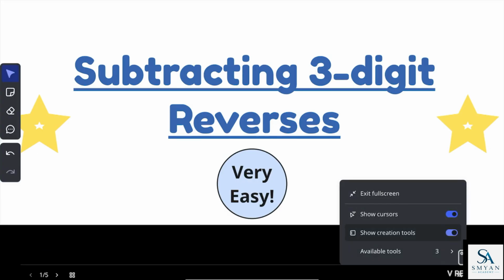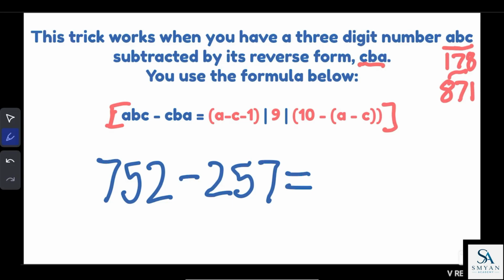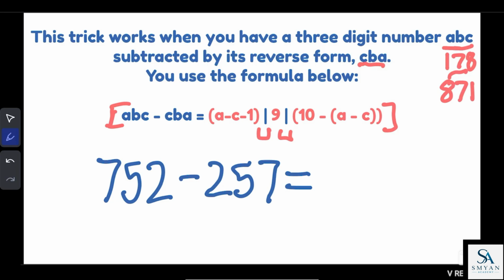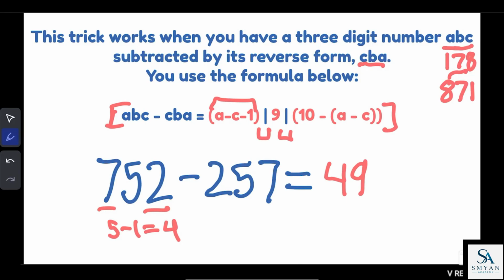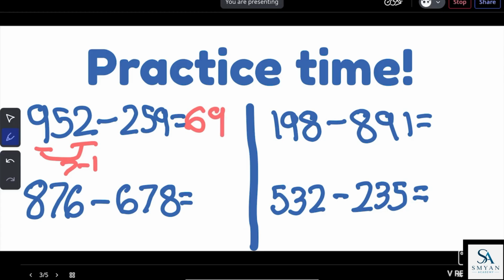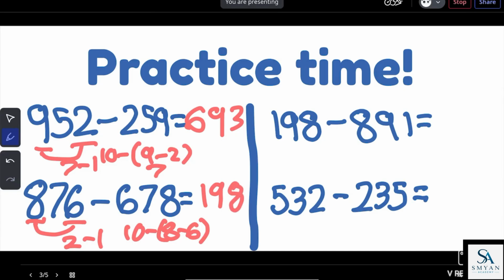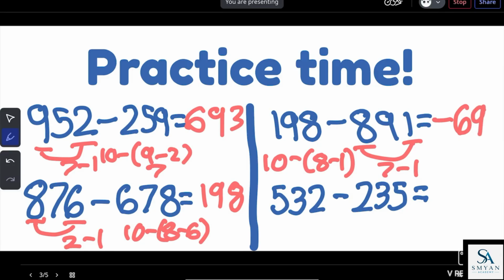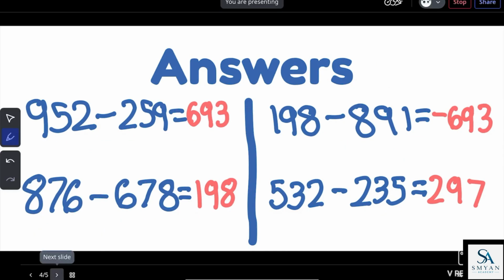Subtracting 3 digit reverses | Trick #10 - TMSCA, UIL, MATHCOUNTS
🔢 **Subtract Three-Digit Reverses Instantly! 🚀**

Want to solve problems like **792 − 297** or **863 − 368** in seconds? In this Number Sense lesson, you'll learn a powerful mental math shortcut for subtracting **three-digit reverse numbers** quickly and accurately—without long subtraction!

✅ How to recognize three-digit reverse numbers
✅ The simple pattern behind the shortcut
✅ Mental math strategies for faster subtraction
✅ Step-by-step examples
✅ Number Sense competition tips to save time

This trick is perfect for **UIL Number Sense, competitive math, standardized tests, and anyone looking to improve their mental math speed and accuracy.**